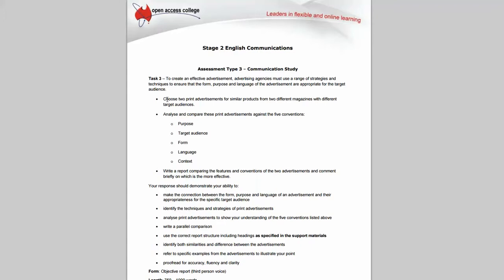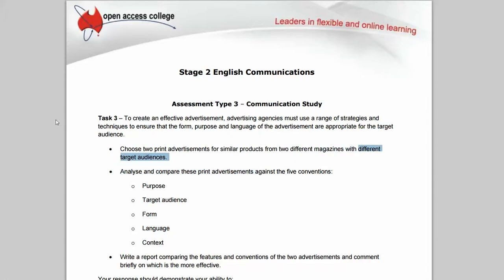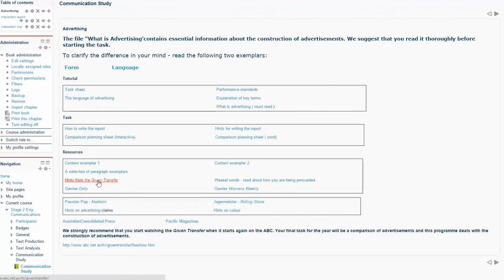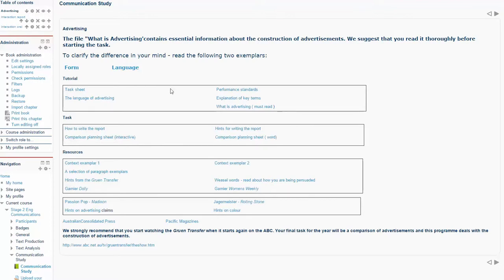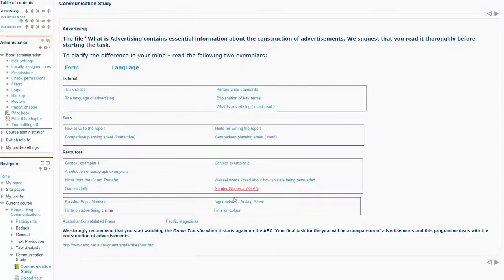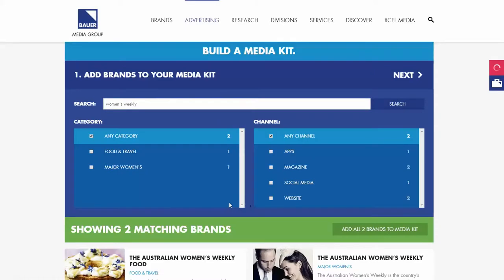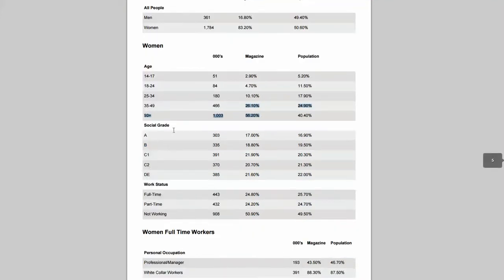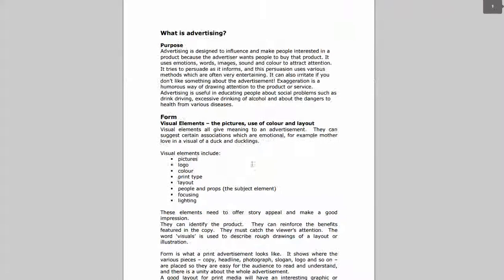Dear Student, this is what you need to know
Pre task work